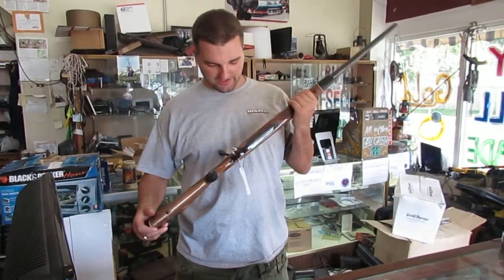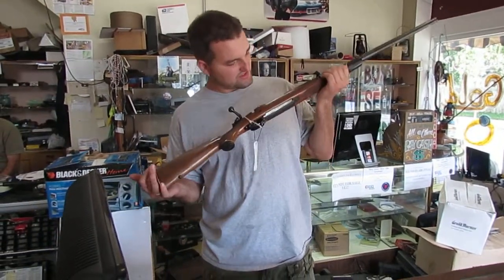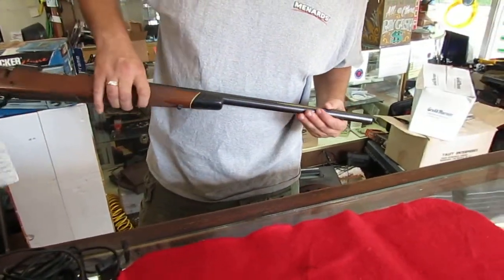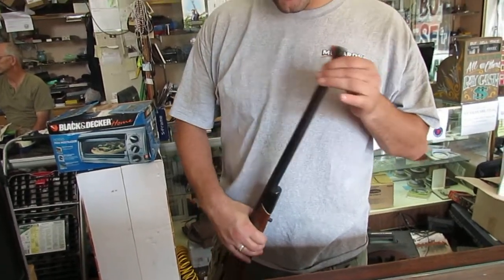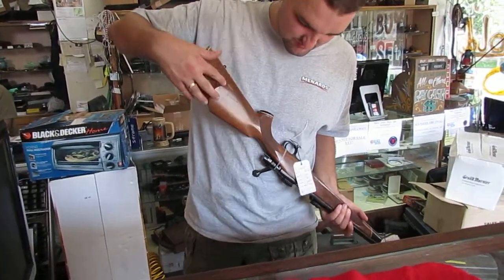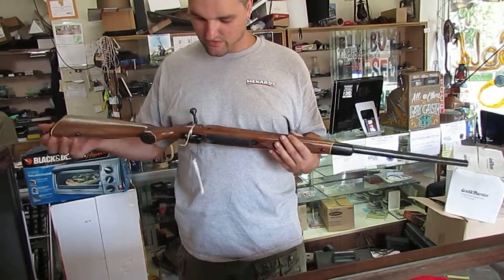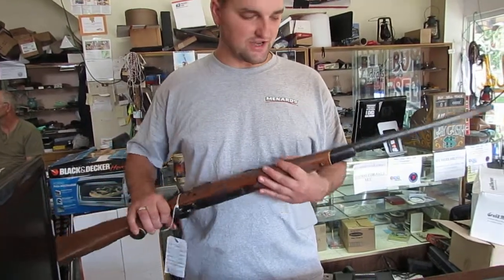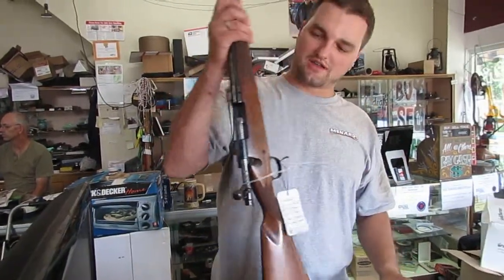Winchester Model 70